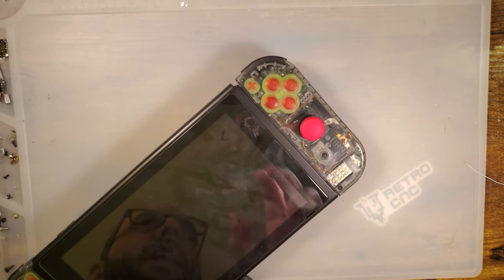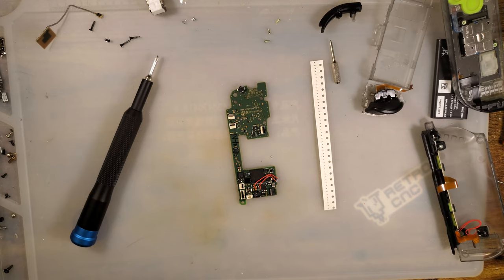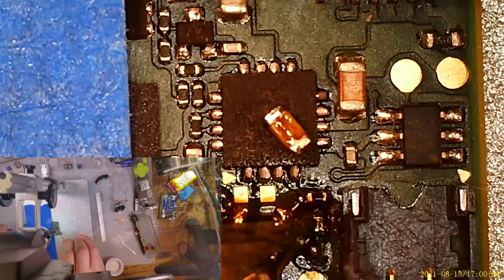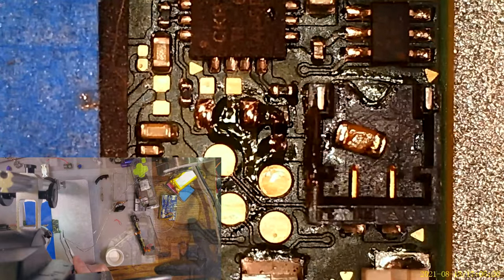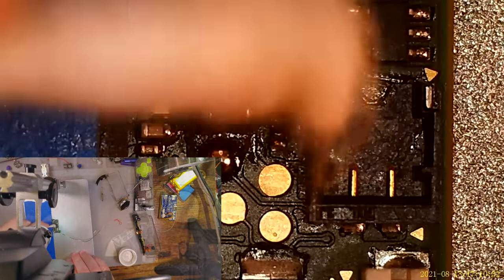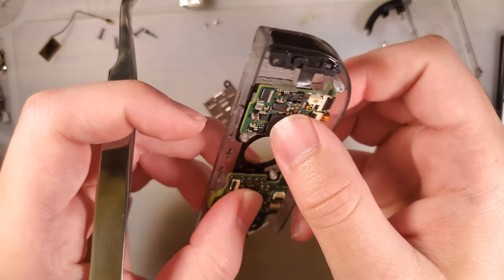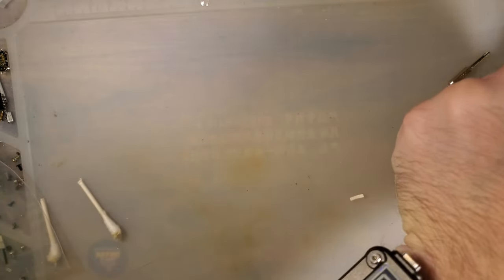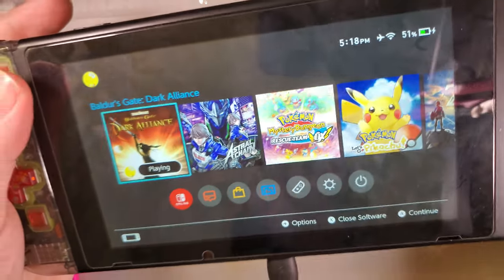Switch Joycon Fuse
Have a joycon that stopped working wirelessly after you opened it? You probably shorted something with the battery plugged in and blew the fuse. When opening electronics with internal batteries, disconnecting the battery should ALWAYS be the first step. No matter, it happens, I did it myself even. I made this video to show how to properly repair this issue [by replacing the fuse].

While technically these are 0 ohm resistors, they are used in a manner to provide an intentional weak link in the circuit. The idea is that, if there is a short between a voltage rail and a ground rail, this "fuse" serves as the weak link to avoid either overloading the battery or overloading whatever IC is having the problem. In normal operation, this should never happen but any time you have the joycon open, it is more susceptible to issues or any water damage could cause a short.

My original issue was caused by me poking a tool where it didn't belong while the joycon was open and the battery still connected. Because I still had the OEM fuse in place, that part blew instead of the battery and means that I still have a working joycon after replacing a part that costs fractions of a penny.

Fuses are safety devices and should NEVER be bridged.

Like I explained in the video, the reason discrete fuses are not used in this specific circumstance is that fuses simply are not made in this size. Or at least, the distinction between a 0 ohm resistor and a fuse starts to blur due to materials properties. The reason I chose this specific part, aside from being the proper size, is that per the datasheet, the part should blow if it passes more than half an amp of current. This may be a hair on the low side but I'll adjust upwards if I find that it presents an issue with regular usage. I have achieved a full charge cycle on this joycon after replacing the fuse though so I don't suspect it will be an issue.

Here is my original thread, complete with plenty of misinformation to go around

And my new thread with more accurate information (in the OP at least)

See this imgur album (linked in both threads) with info on the location of the fuses